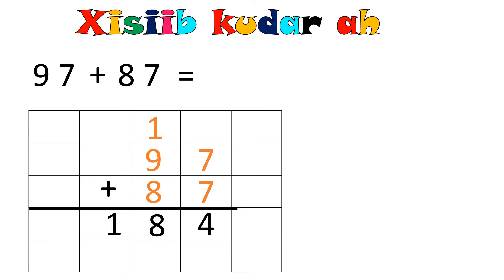1aad kudar 2 God oo lagudaray 2 God Af Somali Barasho SHAM TV HD